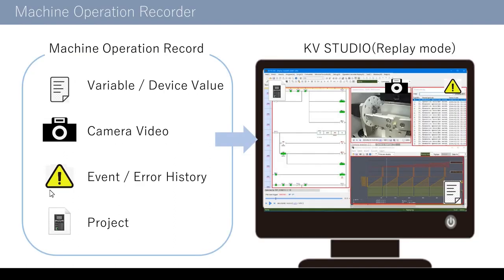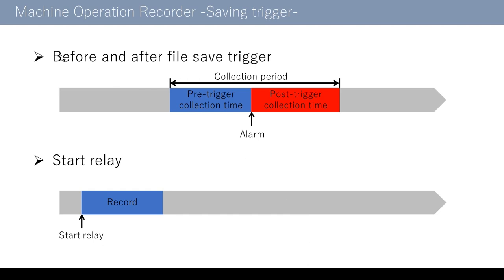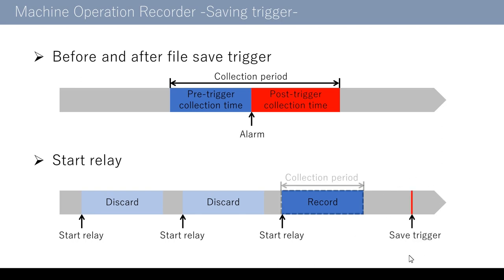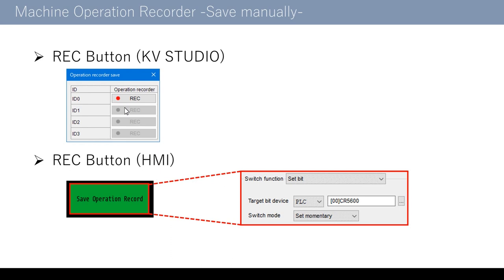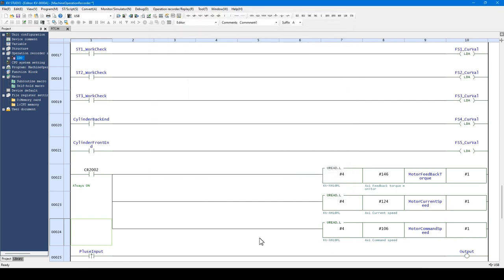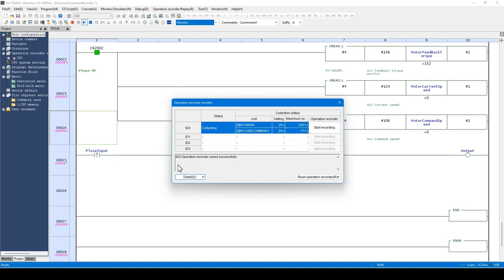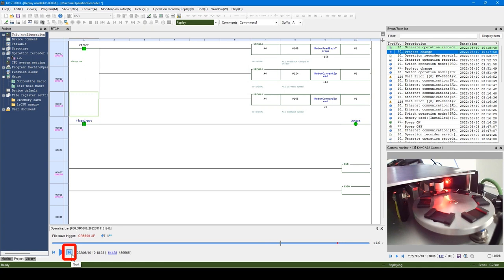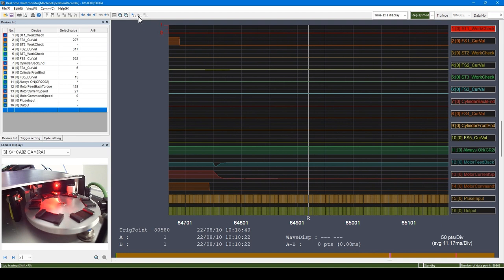PLC Programming Tutorial | KEYENCE KV series Debugging by rewinding time when a problem occurs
The KV-8000 series Machine operation recorder function automatically records all equipment data, including variable, camera, and event data.
Furthermore, these data can be played back in KV STUDIO for debugging.